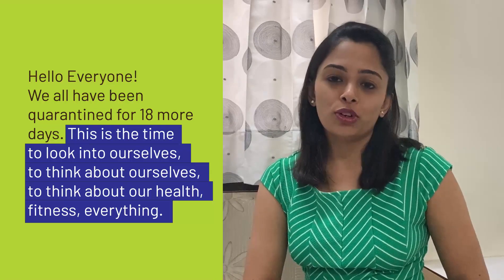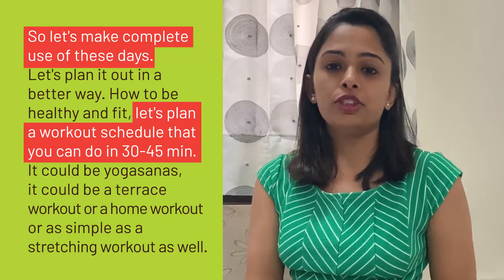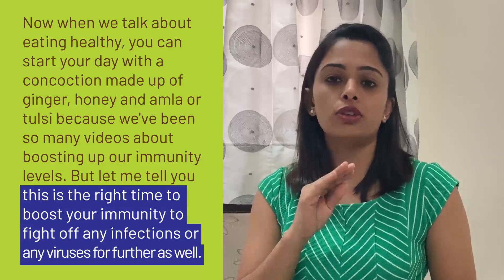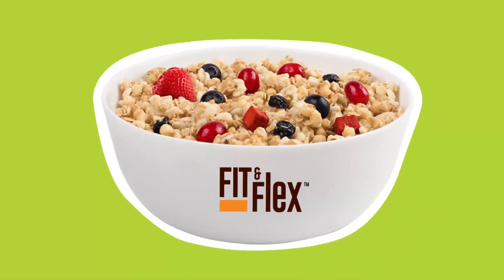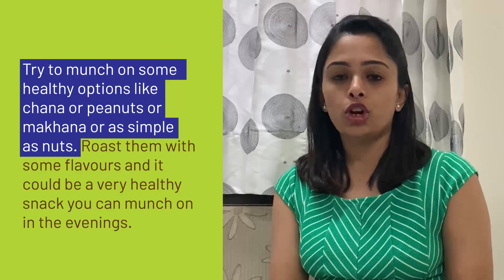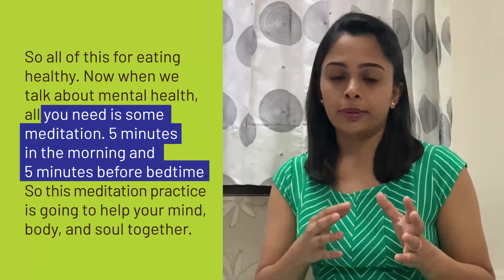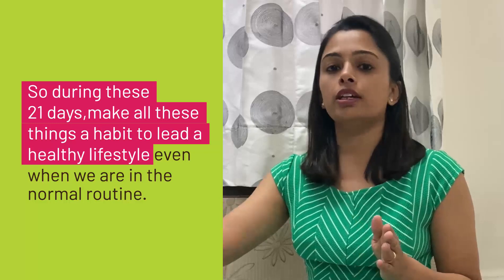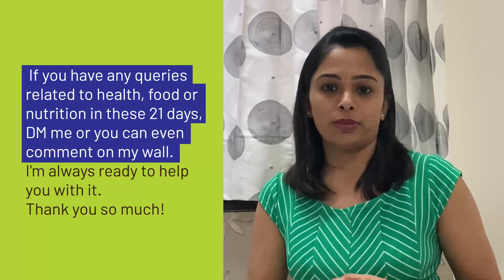Twenty Won days with Komal Patel.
Counting down the Lockdown. Tune in as our expert dietitian tells us ways in which we can set a foundation and maintain a healthy lifestyle during the lockdown.